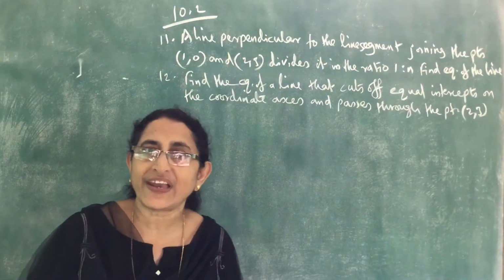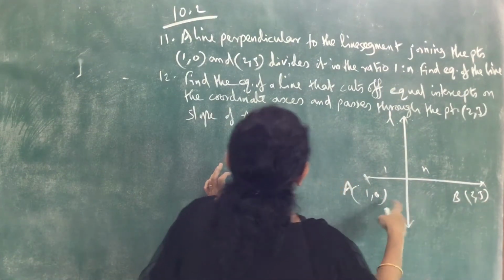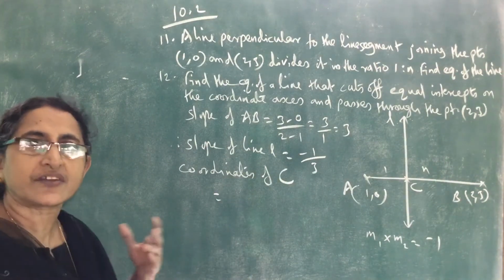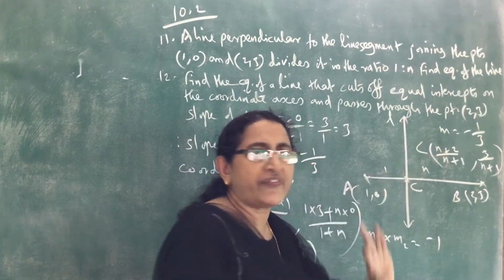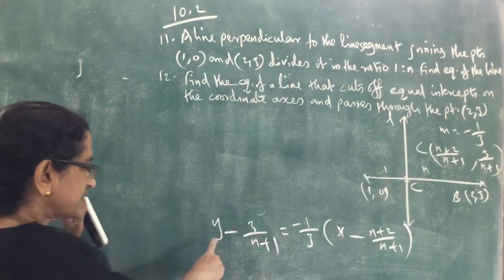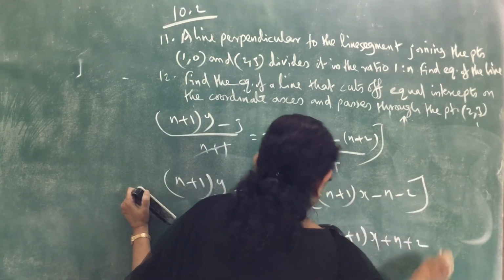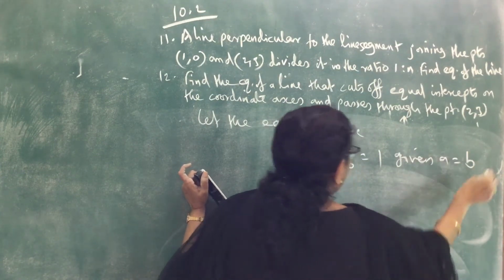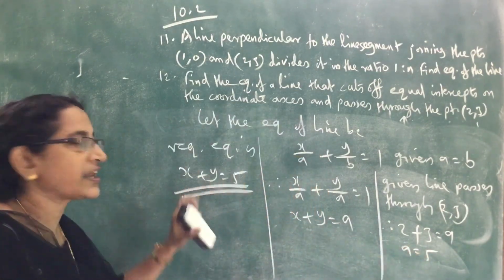Plus 1 maths exercise 10.2 part 2